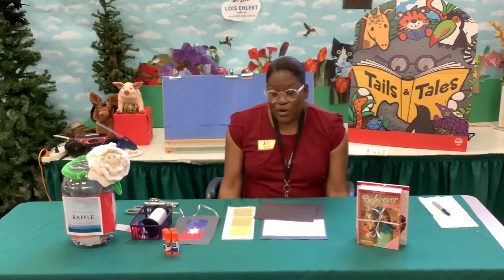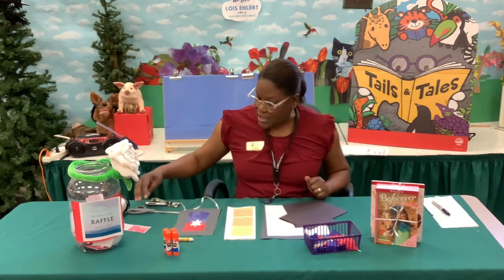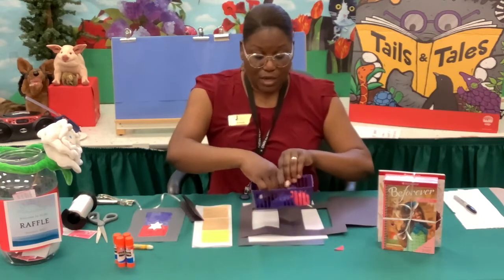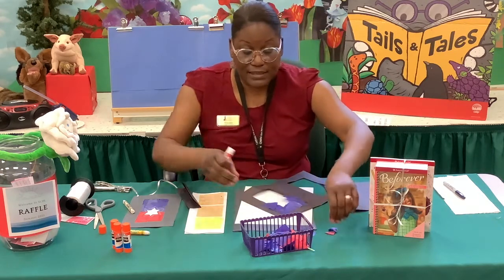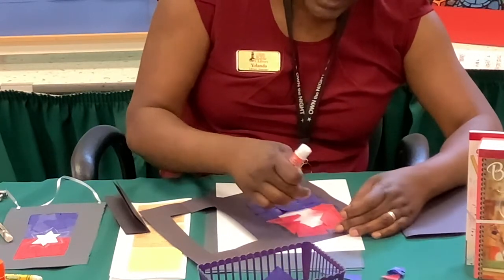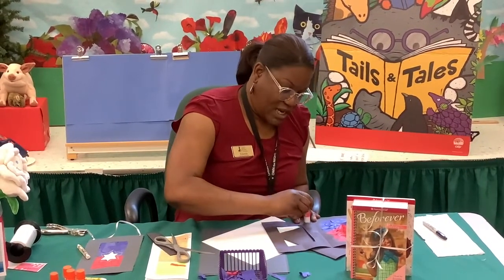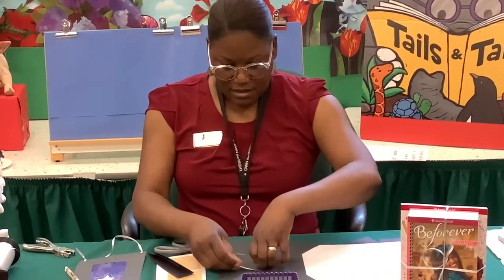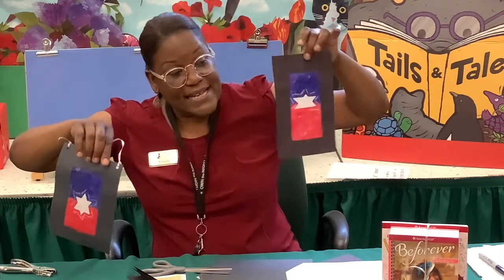Juneteenth: Stain glass freedom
Join Ms. Yolanda as she demonstrates how to make a Stain Glass Freedom paper craft and expalins the significance of the Juneteenth Day.